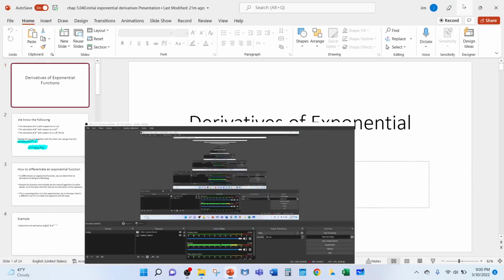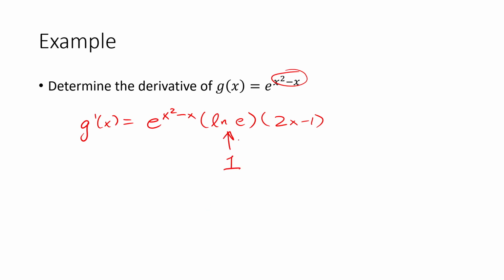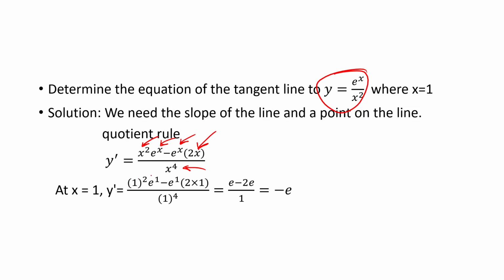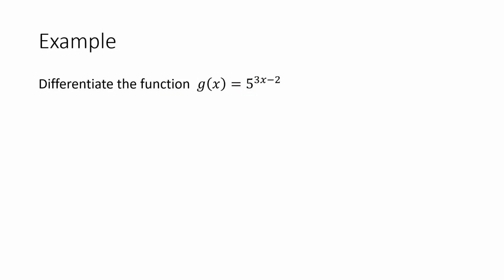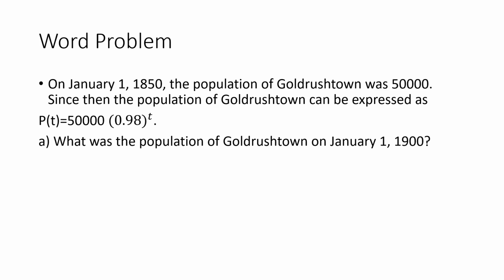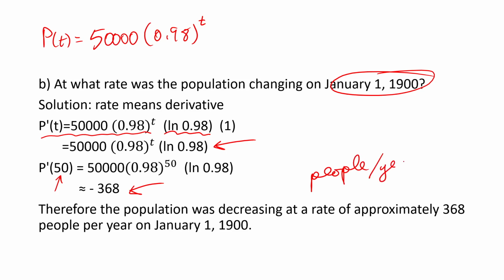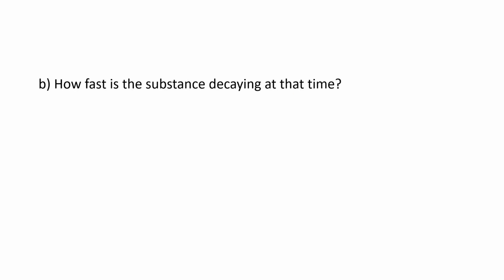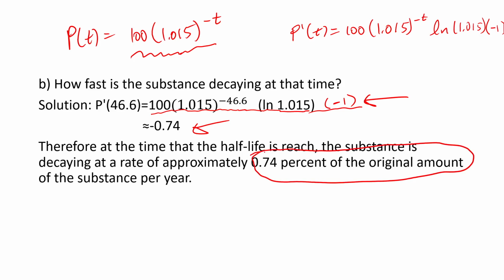MCV4U Lesson 5.040 Derivatives of Exponential Functions